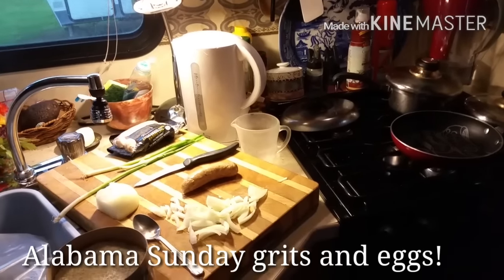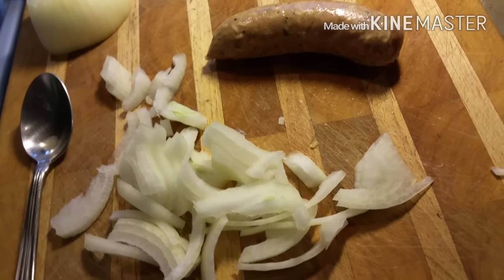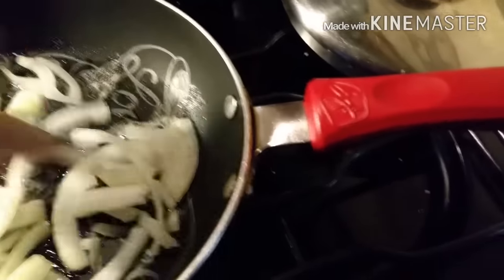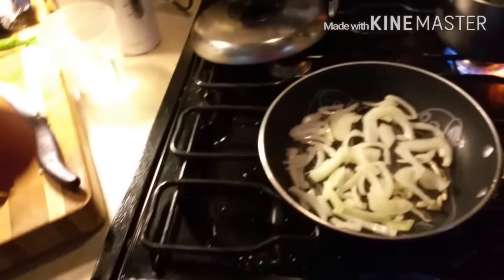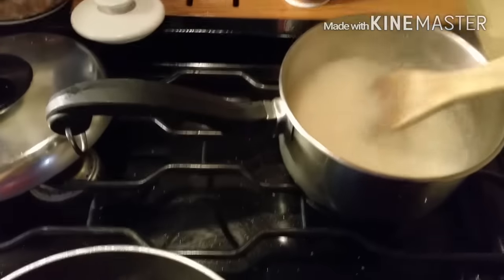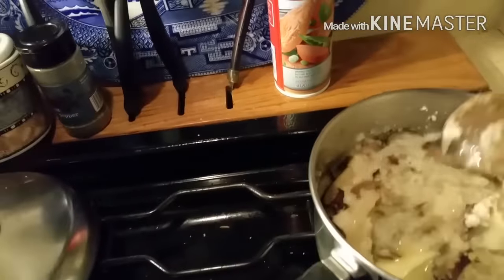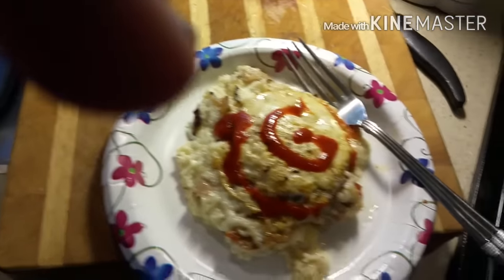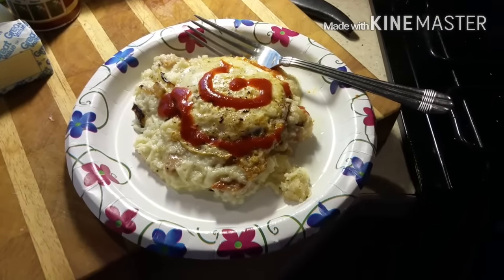Sunday cooking grits and eggs in the RV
Good morning youtubers! I decided to have a good breakfast and show what I was cooking. It's fast and easy grits and eggs with cheese and chicken sausage and onions! YUM!